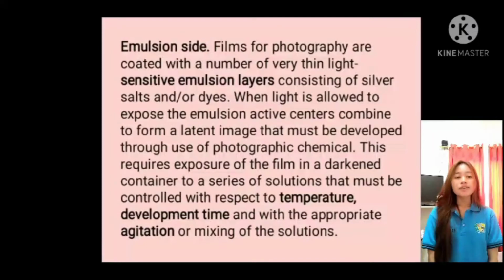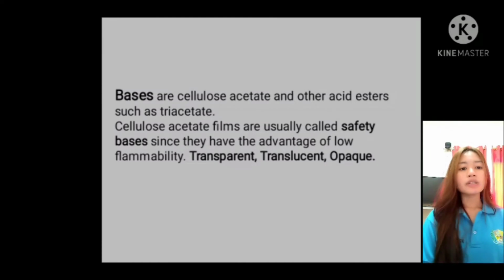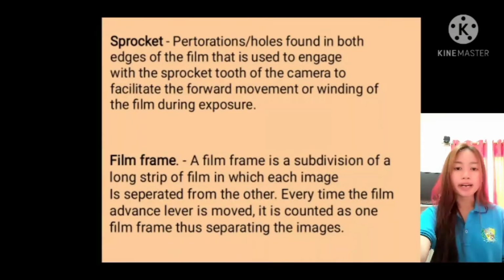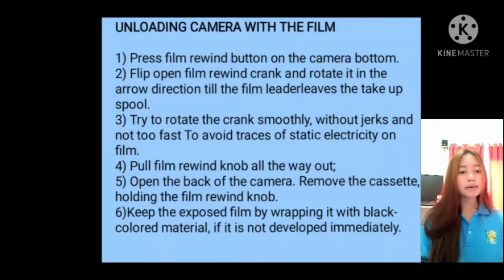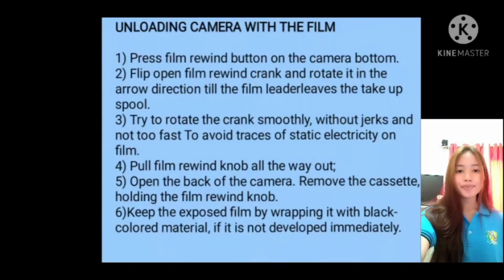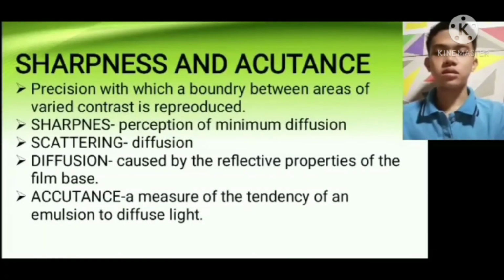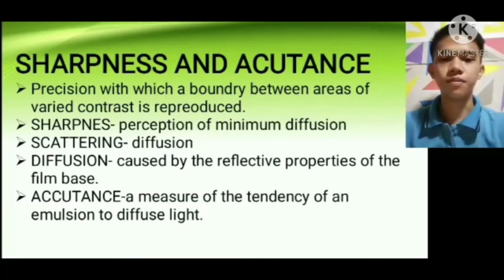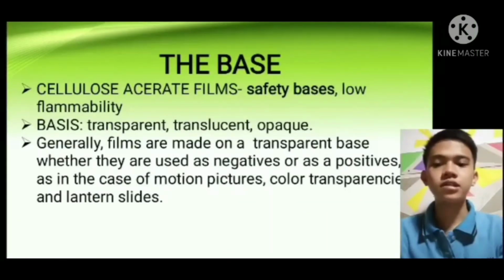FILMS - BSCRIM 221